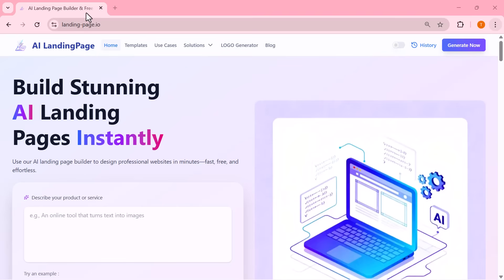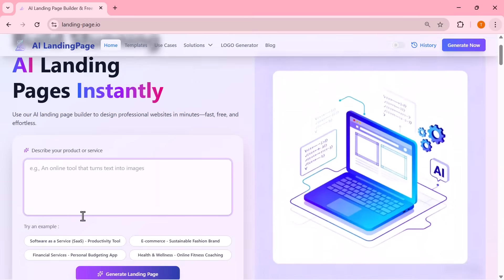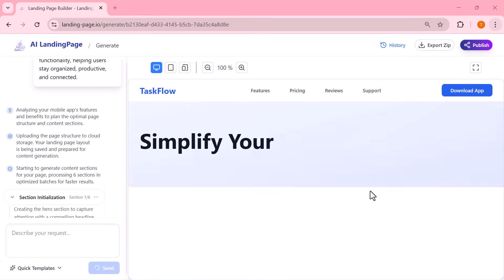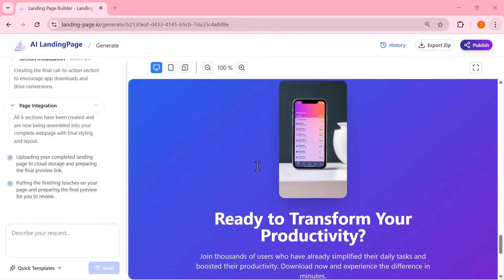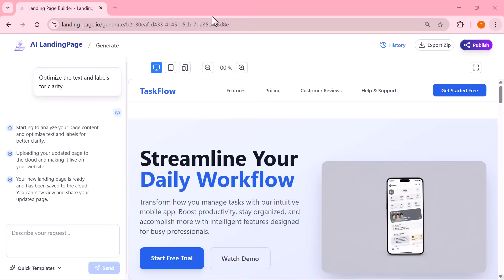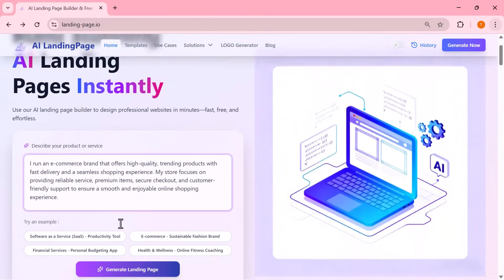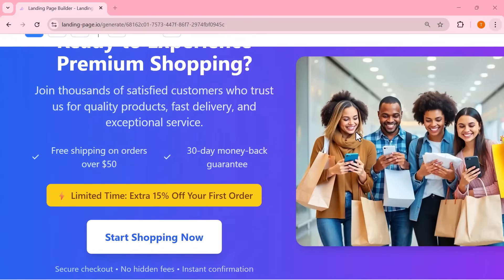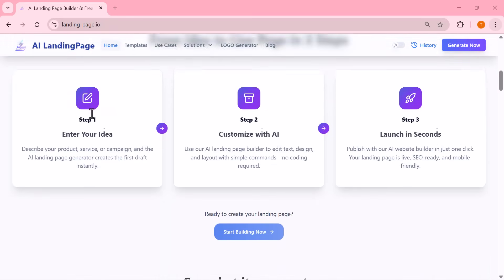Best Ai Landing Page Builder | AILandingPage Review